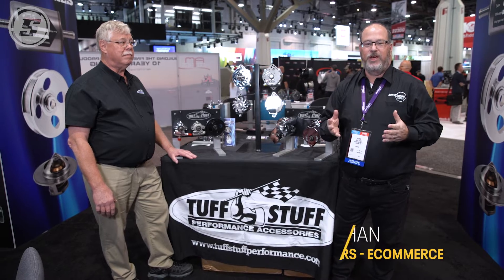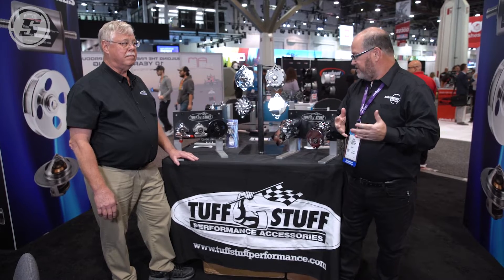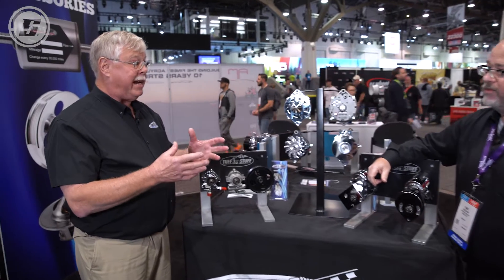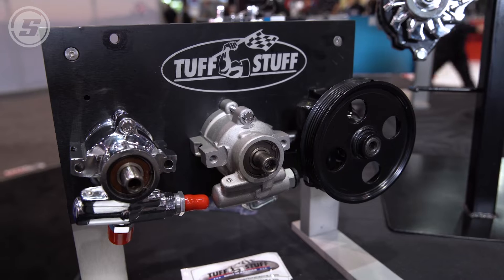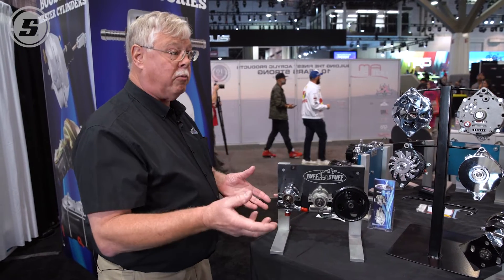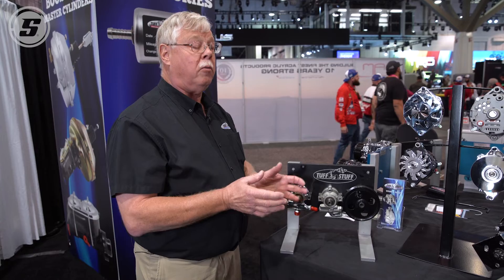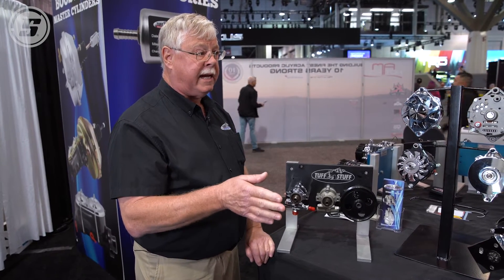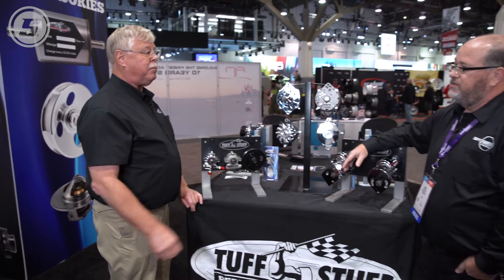GM Type 2 Power Steering Pump Overview | Tuff Stuff Q&A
Many classic vehicles do not have power steering, and as these cars and trucks are given new life as hot rods or restomods many of them are powered by modern engines and given power accessories like steering and brakes. The best power steering pump for your application is the one that fits. The old Saginaw power steering pump used by GM (and some Fords) just doesn’t work in some applications, either due to pressure requirements or due to its large size.

The GM power steering pump most people use today is the GM Type 2 power steering pump. The Type II GM power steering pump conversion is the best power steering option for most any application of the available types of GM power steering pumps on the market today. It’s compact size, adjustable flow rates, and ability to use on pump or remote reservoirs means it is the perfect solution for your GM Type 2 power steering pump installation.

Tuff Stuff Performance offers the GM Type 2 power steering pump in several finishes for your power steering pump install, whether it is a stand alone power steering pump install or part of a complete accessory drive system. Learn more about the best GM power steering pump and how the Type 2 GM power steering pump can work for your vehicle in our tech Q&A video with Tuff Stuff’s Mike Stasko.

Video Chapter Titles:

0:34 Saginaw power steering pump fitment issues
0:40 What is a GM Type 2 power steering pump
0:52 GM Type 2 power steering pump remote reservoir options
1:19 GM Type 2 power steering pump pressure output